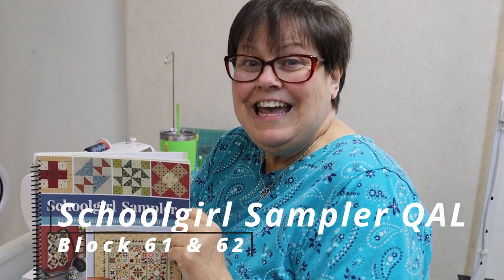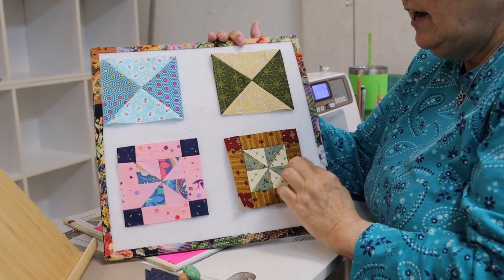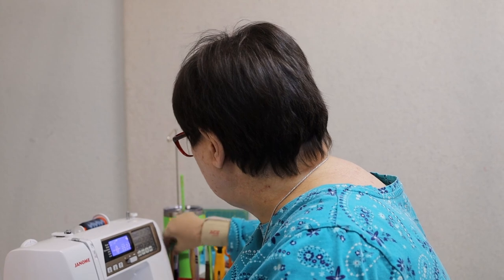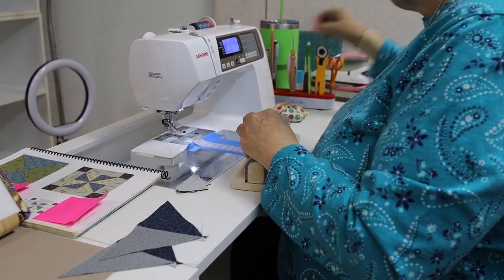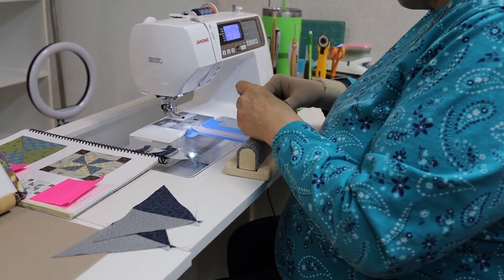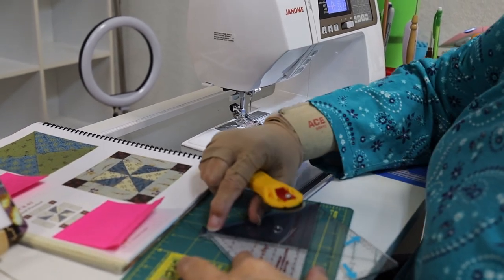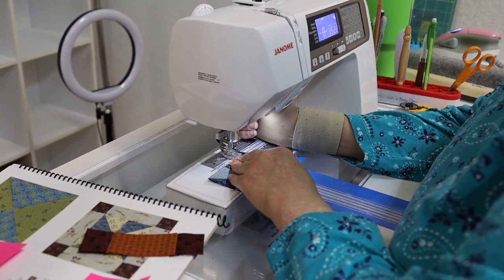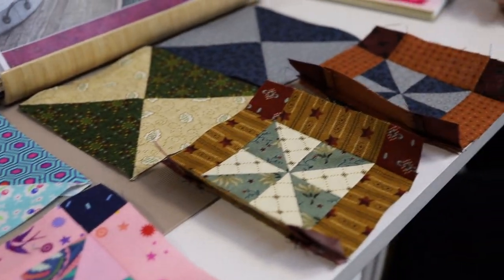Meet Me at the Sewing Machine Schoolgirl Sampler Block 61 & 62